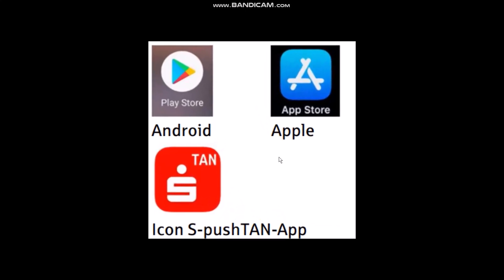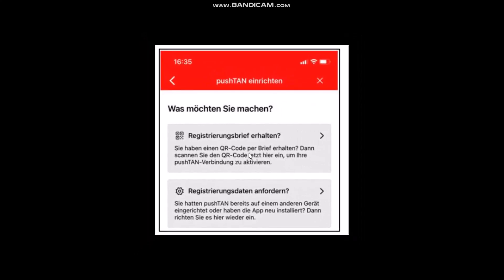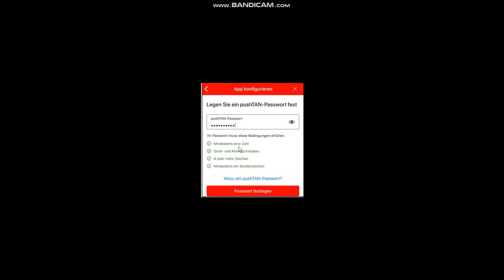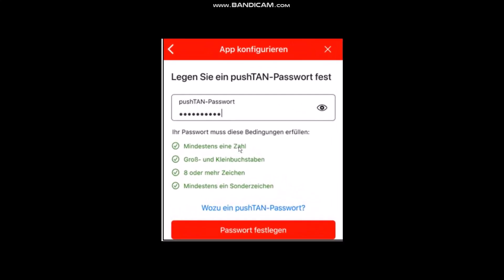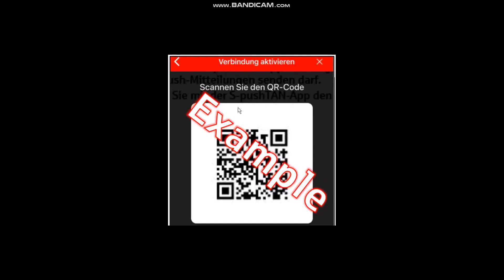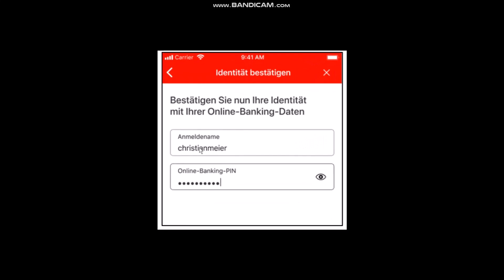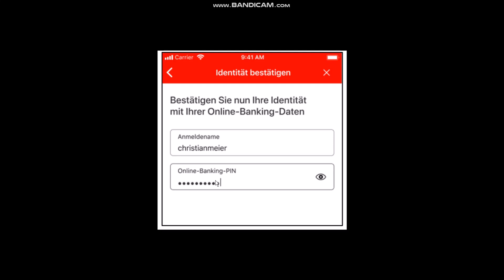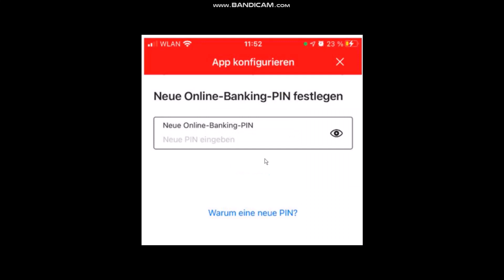How To Reset S Pushtan Password !! Sparkasse Pushtan Passwort Vergessen - 2024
In this video I'll walk you through the steps on Reset S Pushtan Password

Chapters / Timestamps
0:00 Intro
00:15 Download the app
00:34 Enter the password
00:45 Tap the button